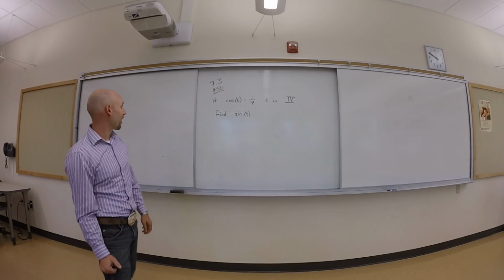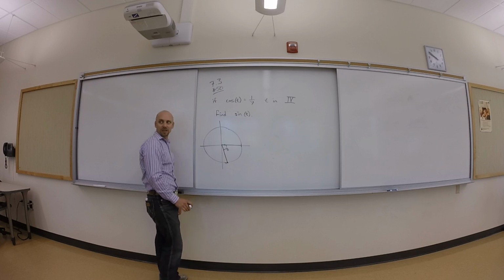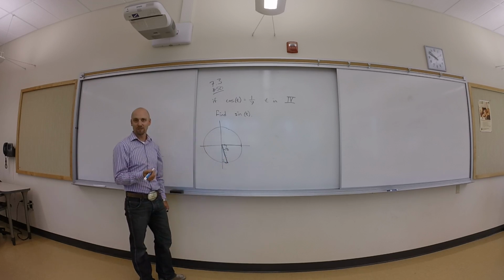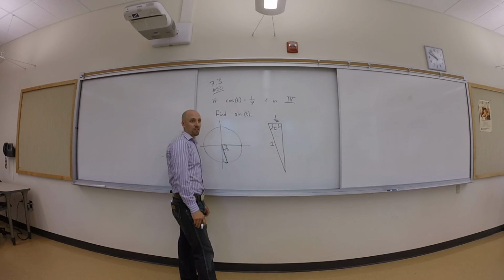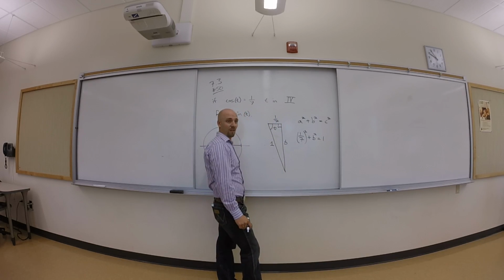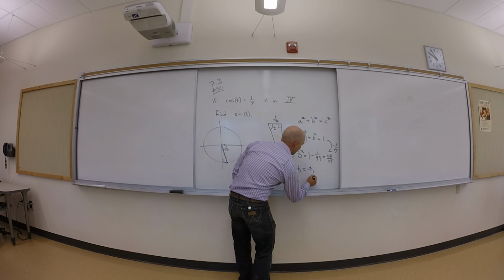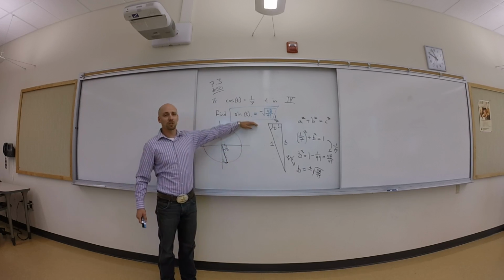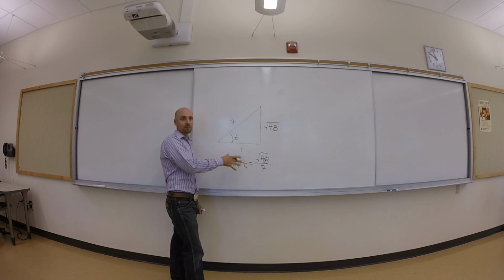Reference Angles - Example (7.3 #50)